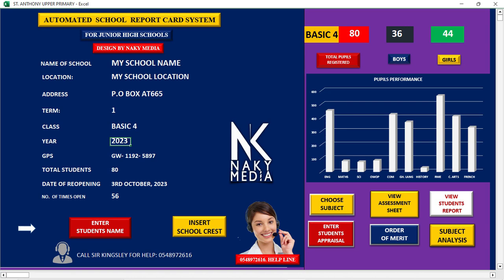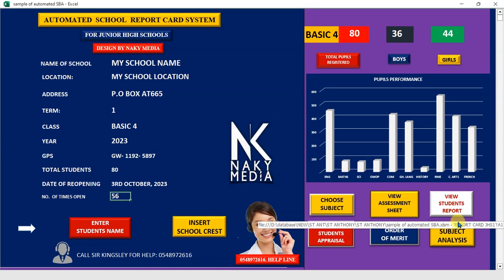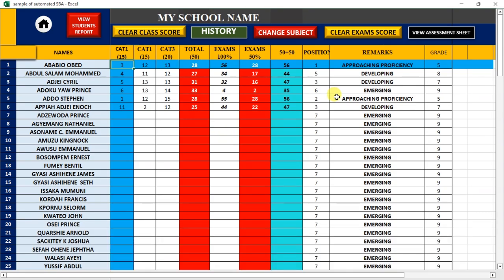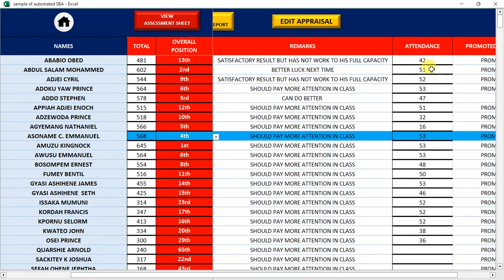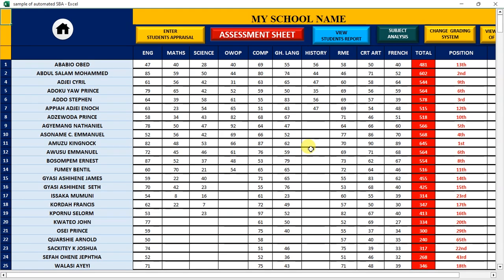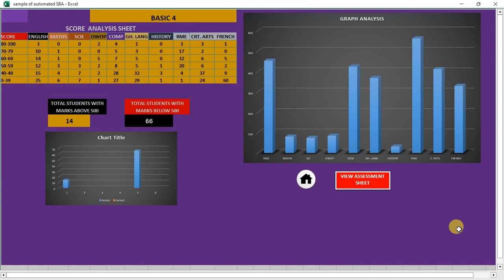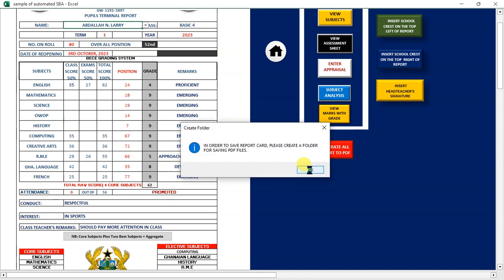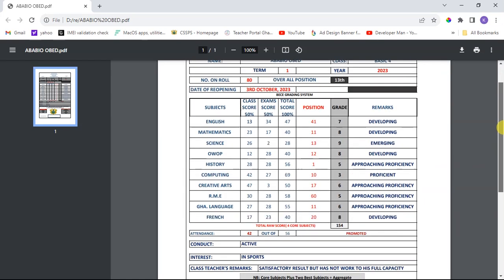AUTOMATED SBA SYSTEM FOR SCHOOL